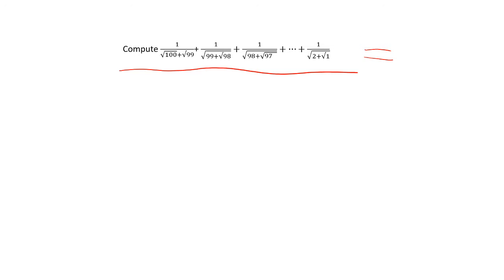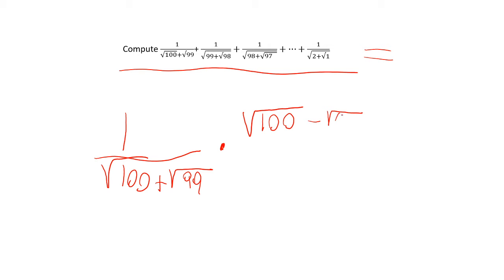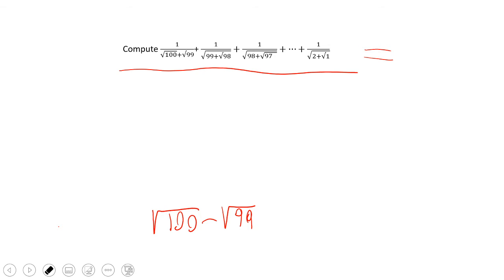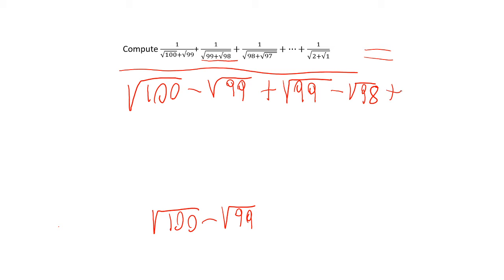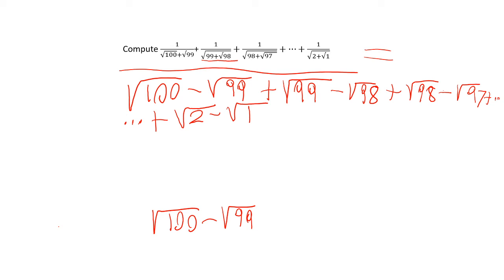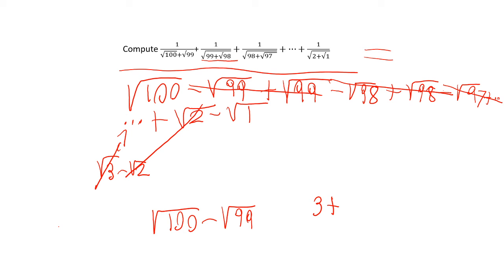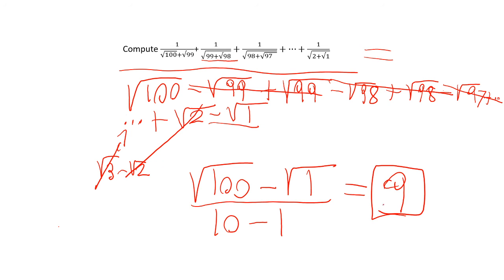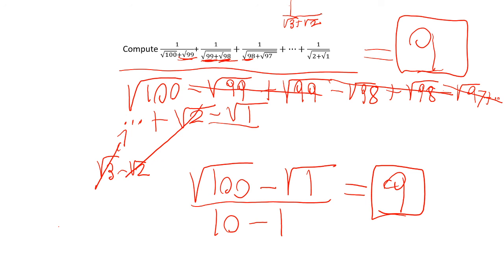Introduction to telescoping series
This Algebra 2 video gives a basic introduction to Telescoping series.